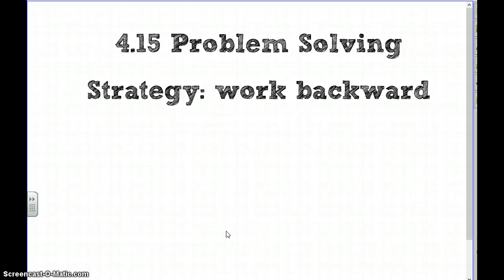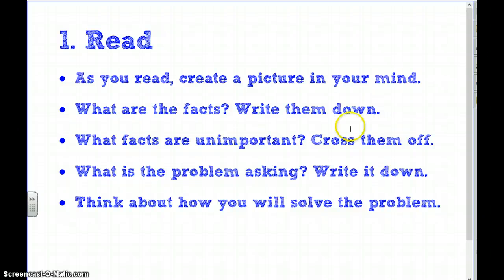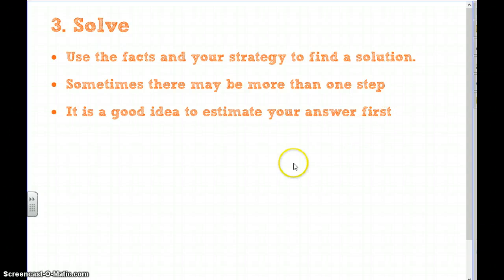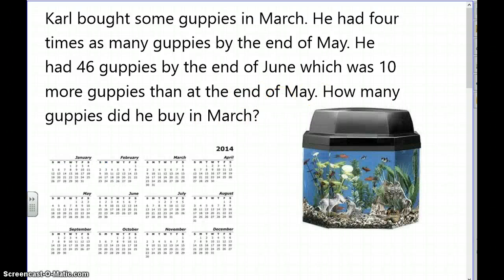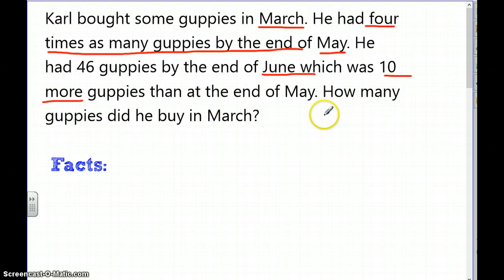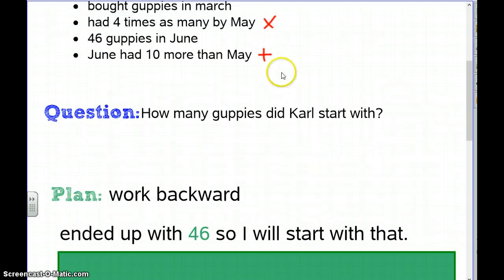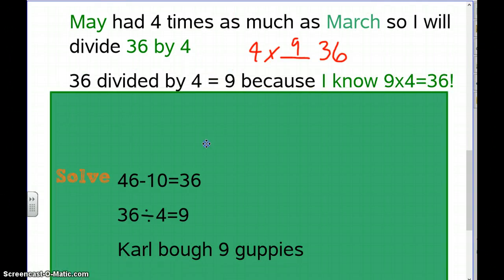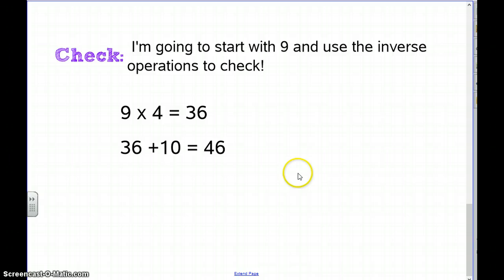4.15 problem solving: Work Backward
work backward